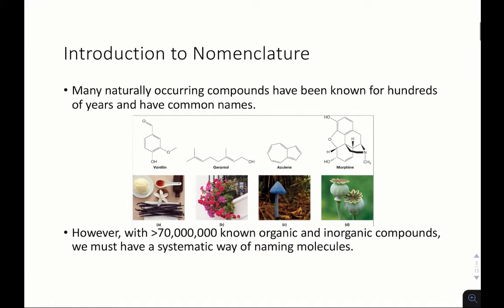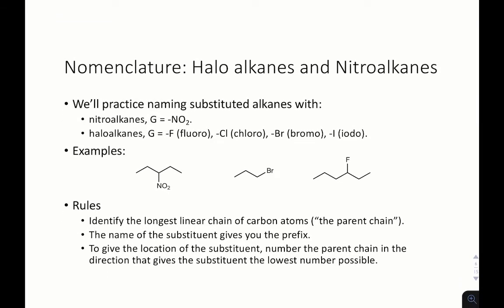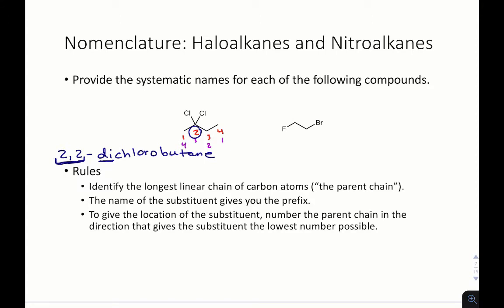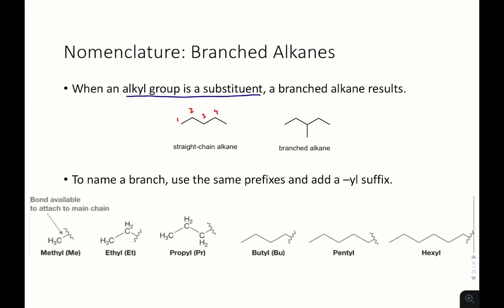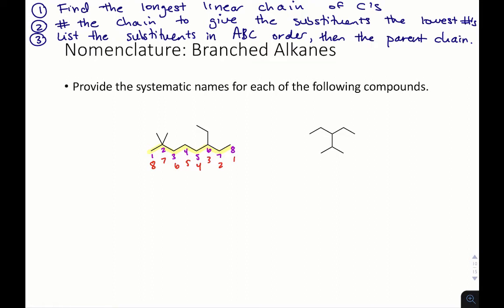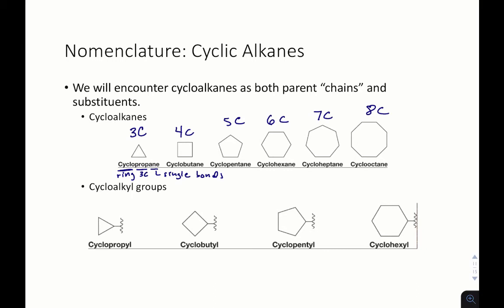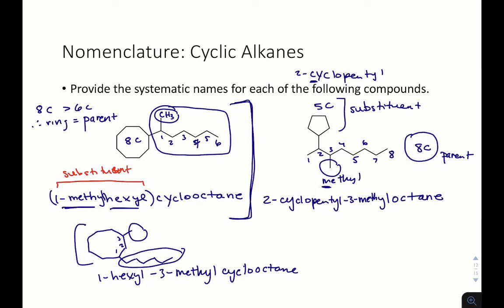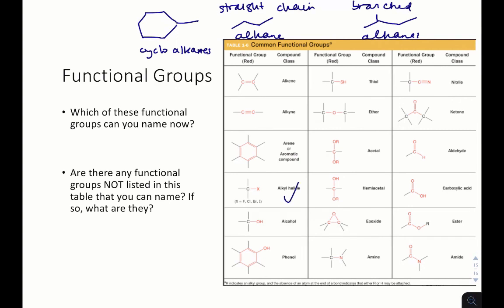Intro to Organic Nomenclature: Alkanes, Halo- and Nitroalkanes, and Ethers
An introduction to naming organic compounds. We will learn how to name alkanes (straight-chained, branched and cyclic) and well as substituted alkanes such as alkyl halides and nitroalkanes. The video ends with a discussion of how to name ethers.